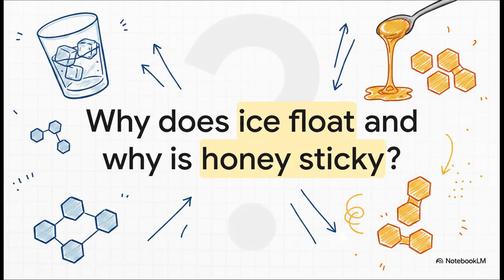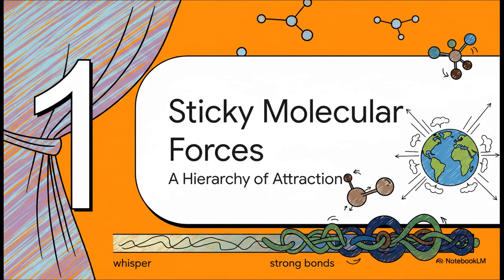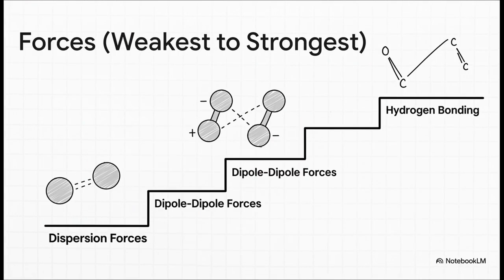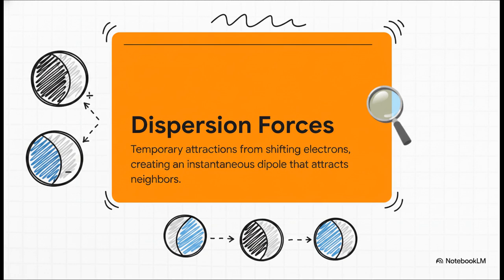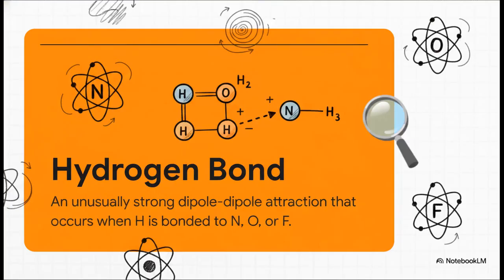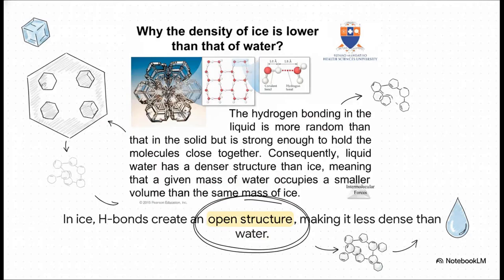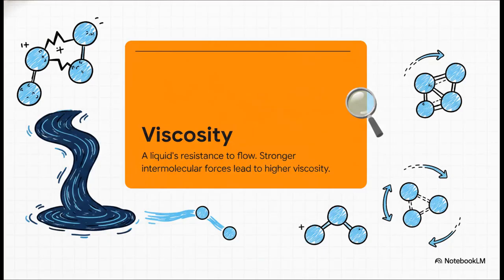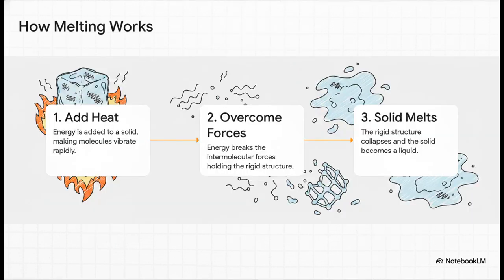Liquids and Intermolecular Forces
Mastering Intermolecular Forces: Liquids, Solids, and Phase ChangesStruggling to understand why water has a high boiling point or how liquid crystals work in your phone screen? In this comprehensive chemistry lesson, we break down the fundamental concepts of Chapter 11: Liquids and Intermolecular Forces.Whether you are preparing for a midterm or just need a refresher on states of matter, this video covers every corner of the topic with clear explanations and visual examples.In this video, we cover:A Molecular Comparison: Why gases, liquids, and solids behave differently based on kinetic energy and attractive forces.The 4 Major Intermolecular Forces (IMFs): * London Dispersion Forces (and the role of polarizability)Dipole-Dipole InteractionsHydrogen Bonding (The secret behind why ice floats!)Ion-Dipole ForcesProperties of Liquids: Understanding Viscosity, Surface Tension, and Capillary Action (Adhesive vs. Cohesive forces).Phase Changes: A deep dive into heating curves, endothermic vs. exothermic transitions, and the energy required for state changes.Vapor Pressure: Exploring dynamic equilibrium and how boiling point changes with pressure.Phase Diagrams: How to read "maps" of matter, featuring the unique phase diagrams of Water ($H_2O$) and Carbon Dioxide ($CO_2$).Liquid Crystals: An introduction to the Nematic, Smectic, and Cholesteric phases.